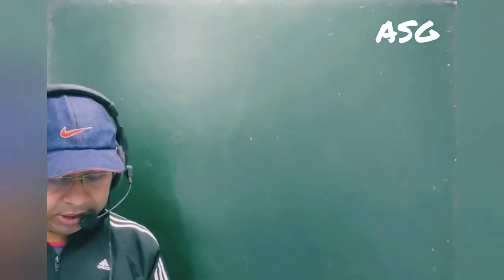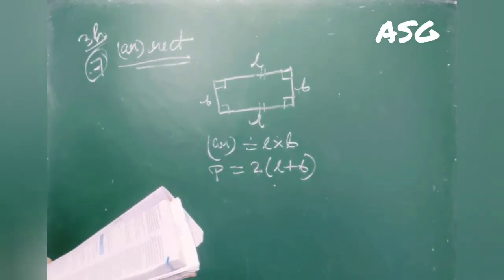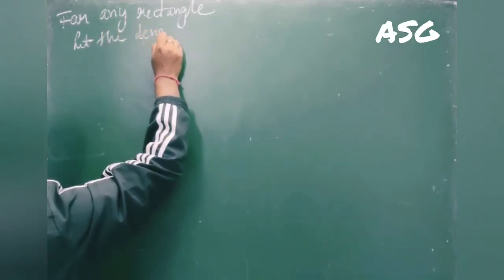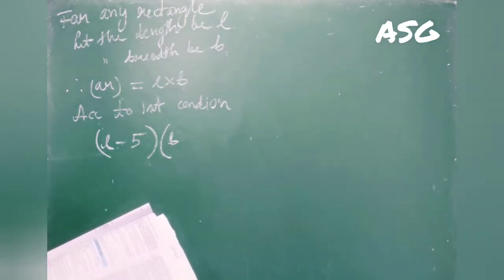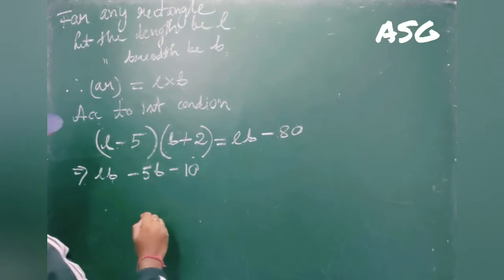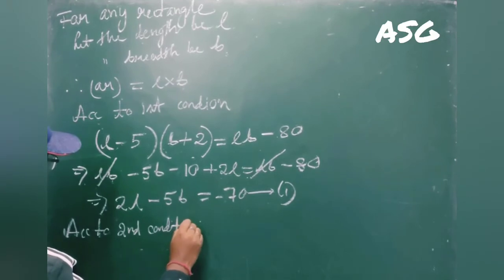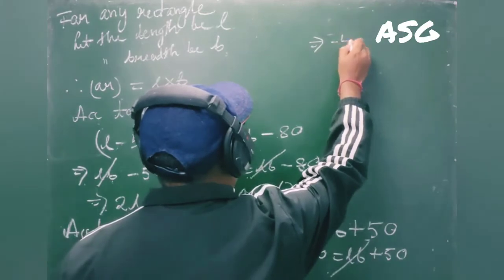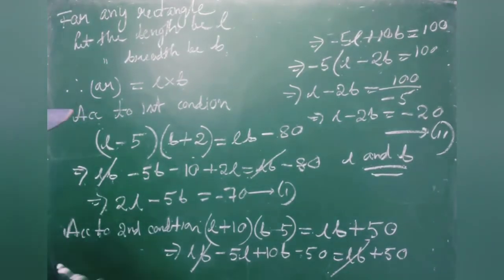MBOSE MATHS 10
Linear equation problems related to recyangle Ex 3h